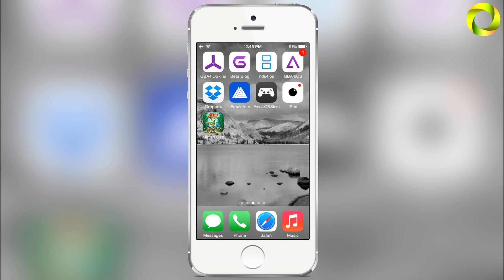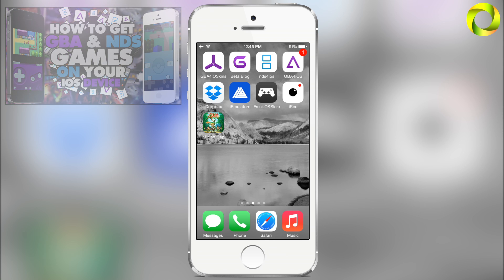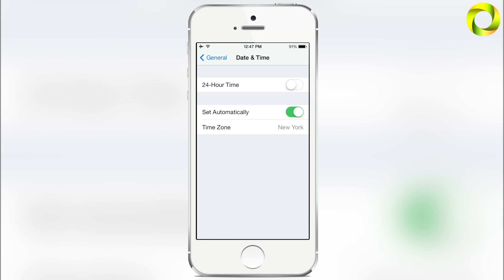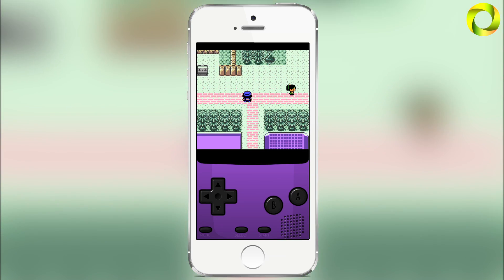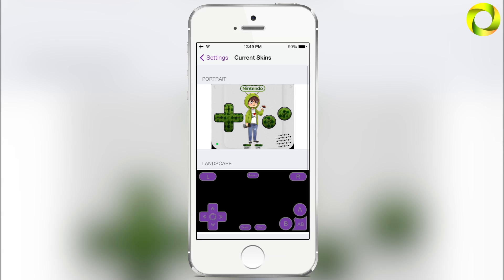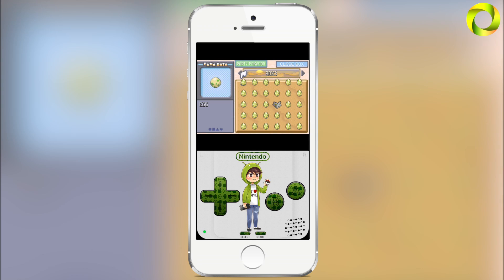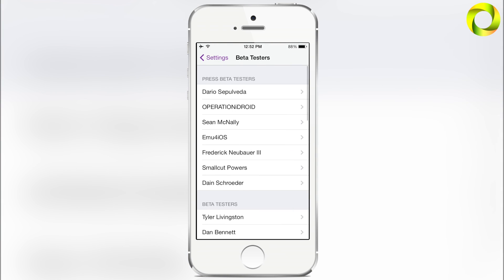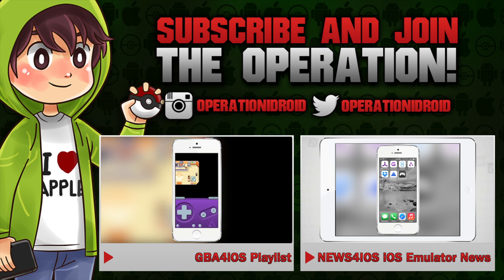GBA4iOS: What's in my GBA4iOS?! (1 year Anniversary) (Best Settings)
I know I uploaded this a day early lol. However it's been one year since I received GBA4iOS 2.0 and it has greatly impacted my life. That is why in this video we are looking at my GBA4iOS 2.0! Thanks & Welcome to the OPERATION :) [ Show More for Links ]